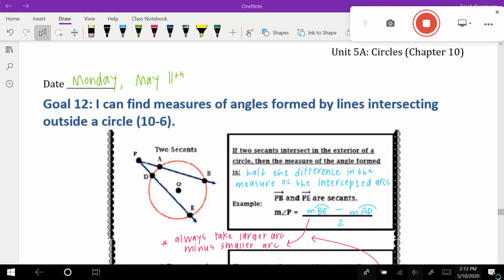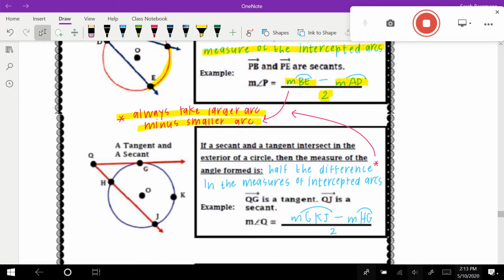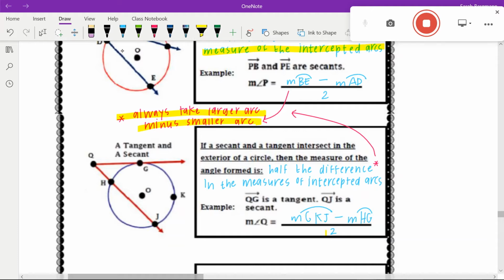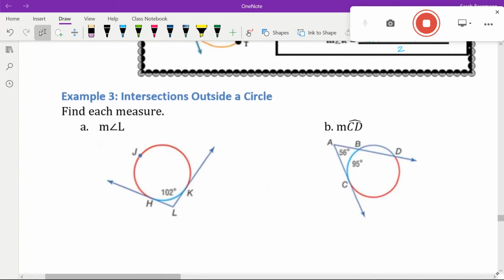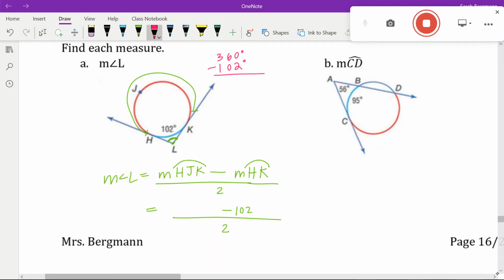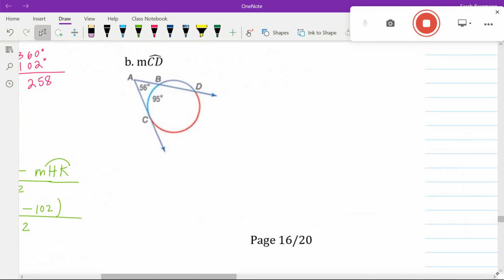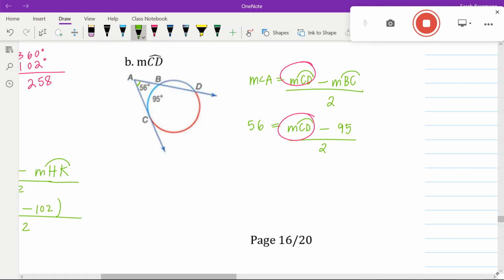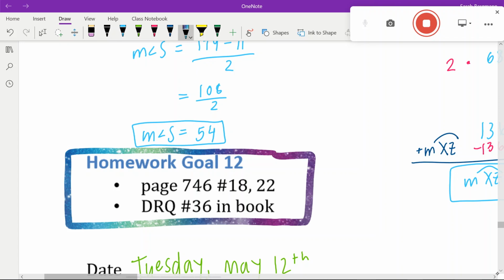Geometry Unit 5A Goal 12